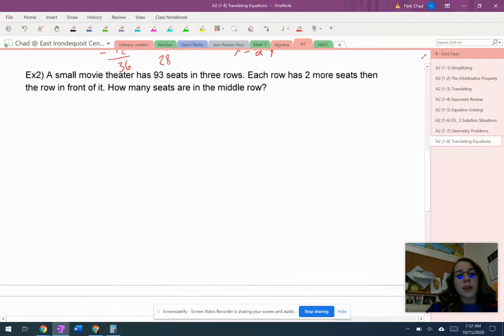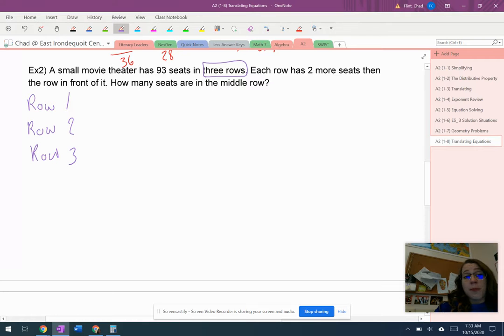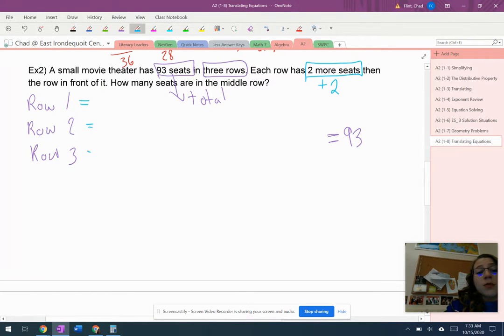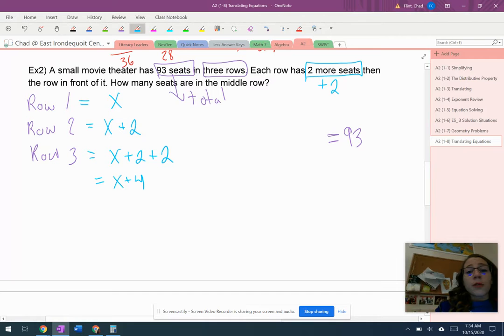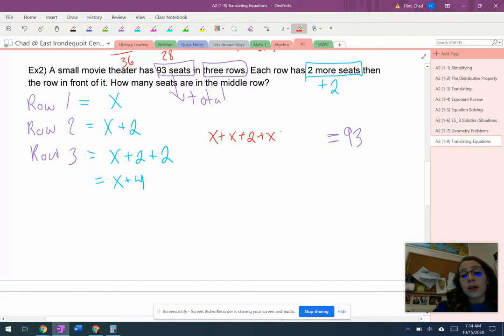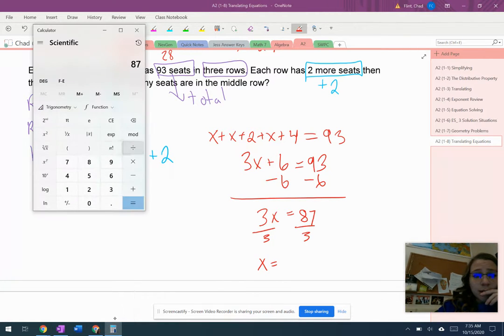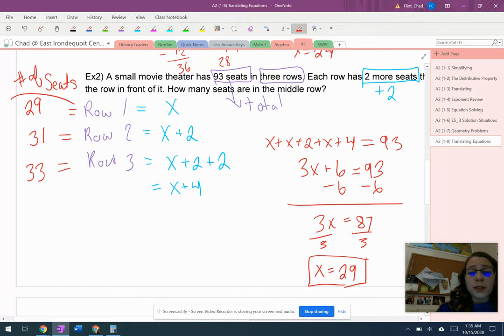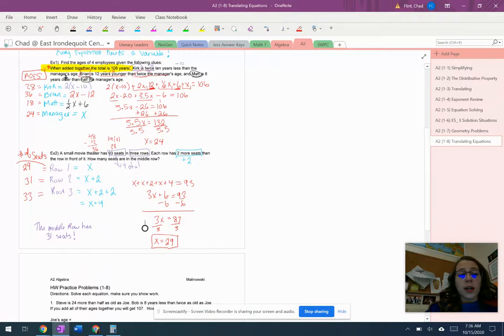A2 Notes (1-8) Ex2